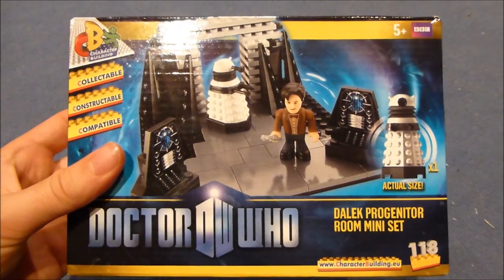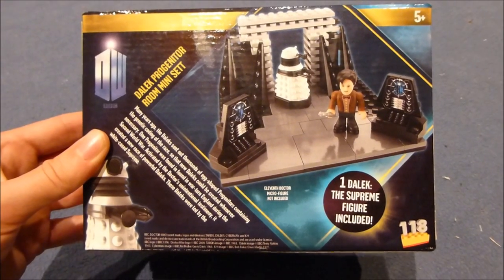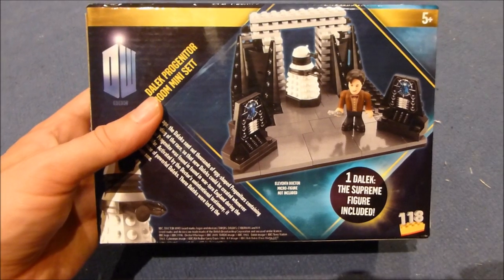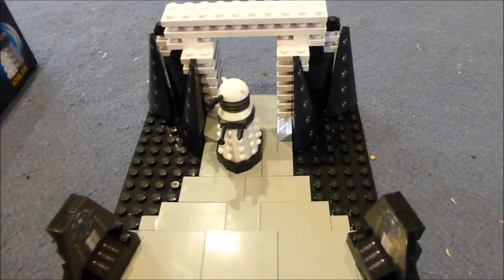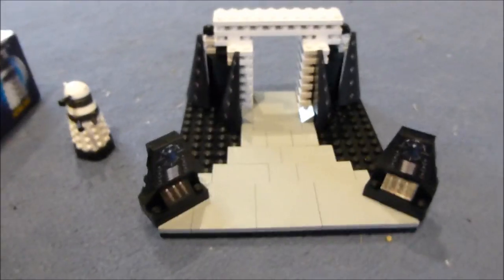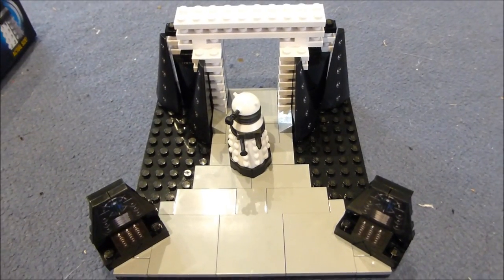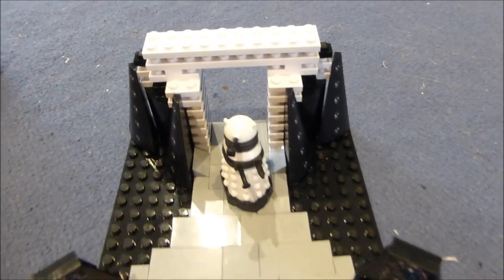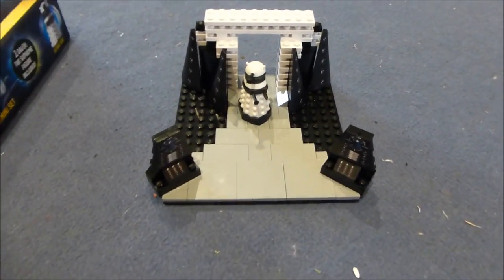Character Building Dalek Progenitor Room Mini Set Review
Strangely back on the market, we take a look at the mini wave 1 play set from CB-but what is on the box might not be on the inside...

All material owned by Dimitrious Havadjia.